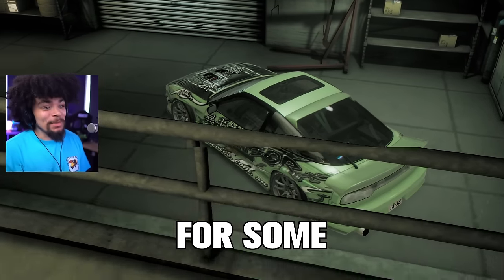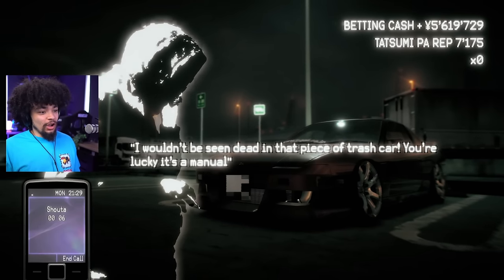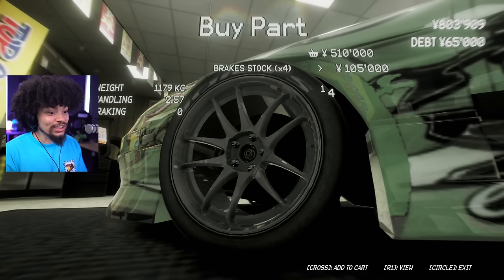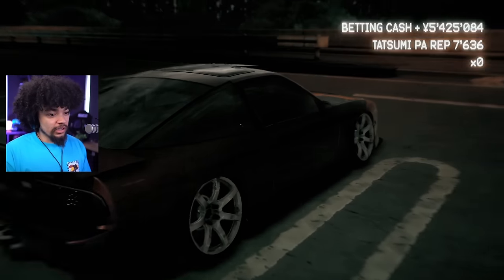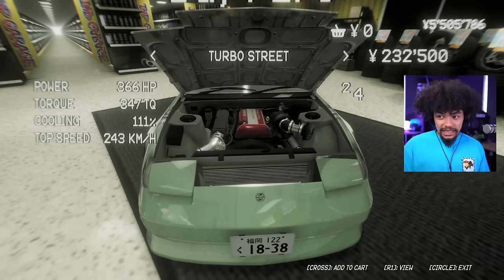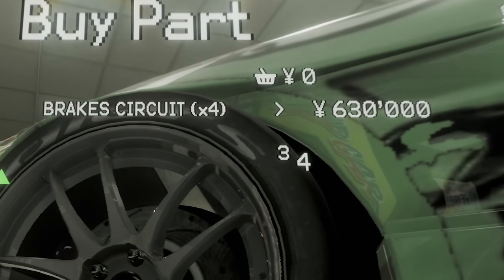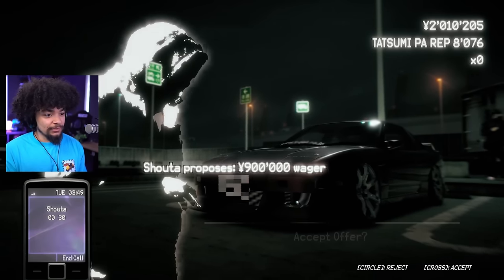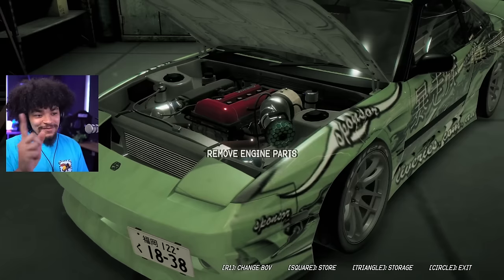¥5,000,000 Spending Spree in Night Runners! (JDM Racing Game)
Turns out I did something to earn over 5 million Yen in Night Runners, so I spent it in the most sensible way possible... on PURE POWER!